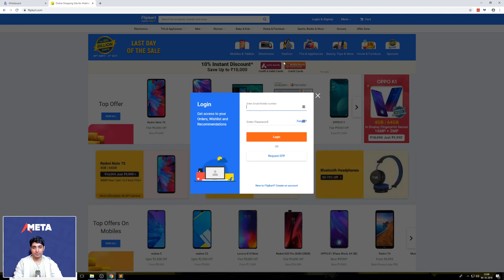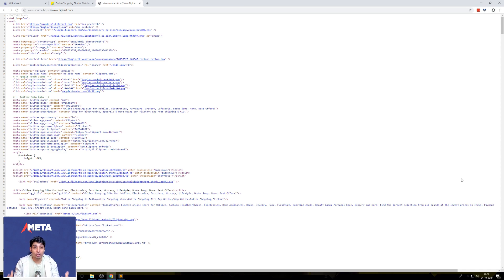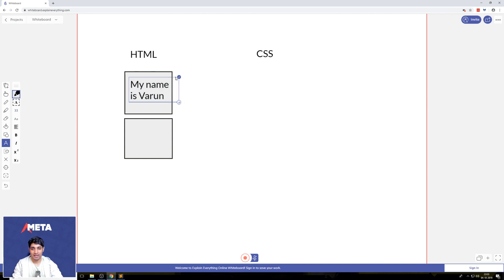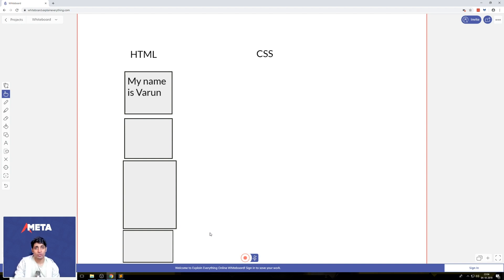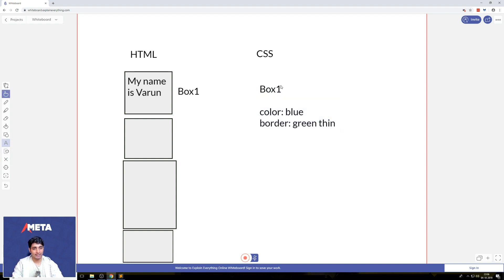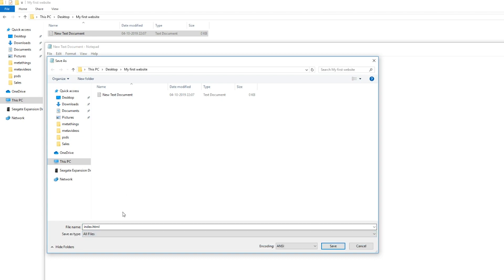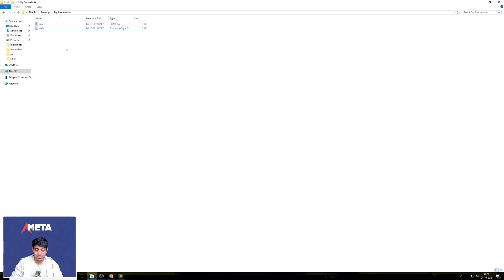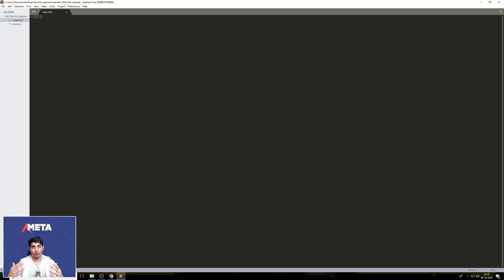Web Design 02: Basics of HTML and CSS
For a distraction free viewing experience, Download the Avalon Meta App now:
This episode introduces to the Structure of Web Pages - How do you inspect and make sense of them.